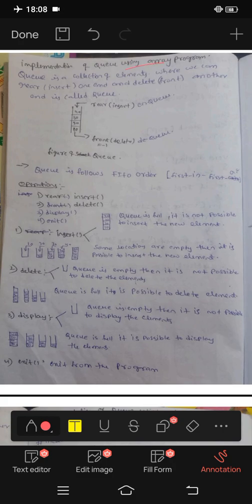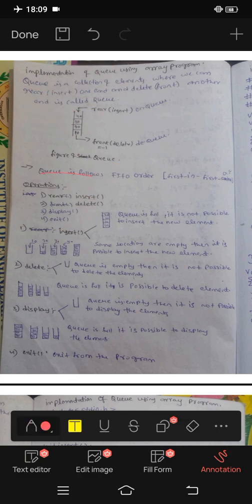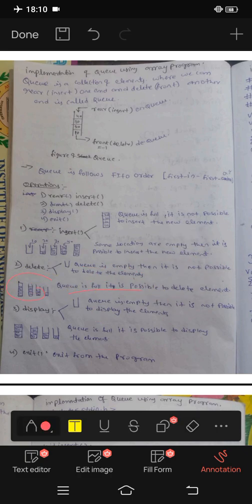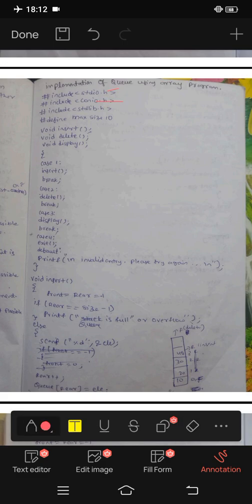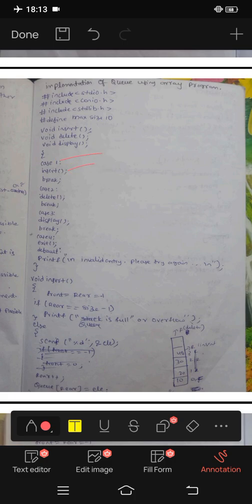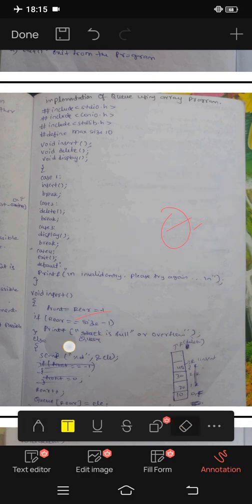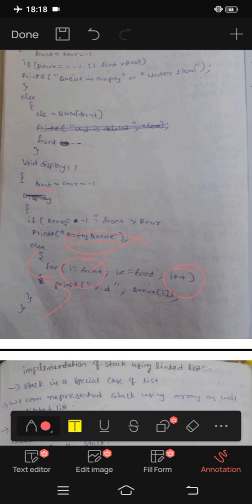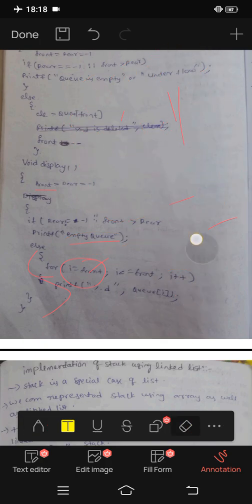jntuh r18 ds datastructure queue implementation using array program very important 💯😍👍